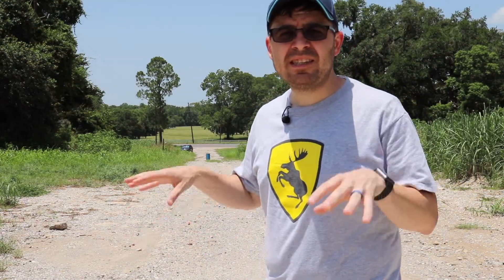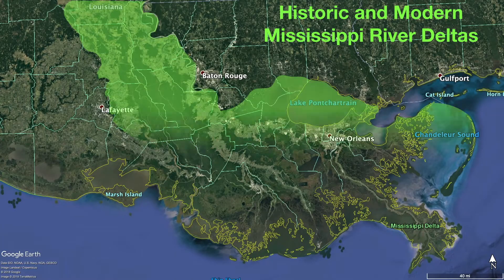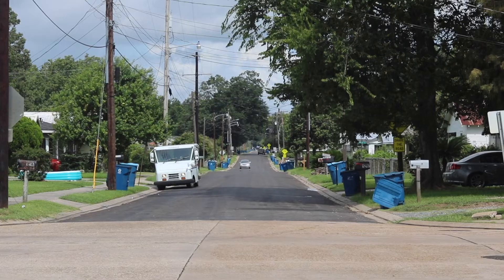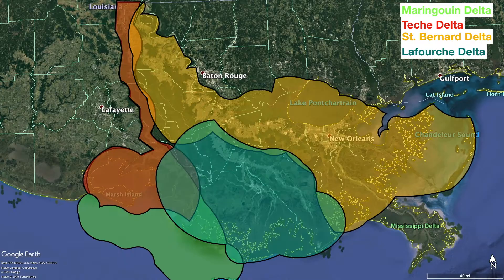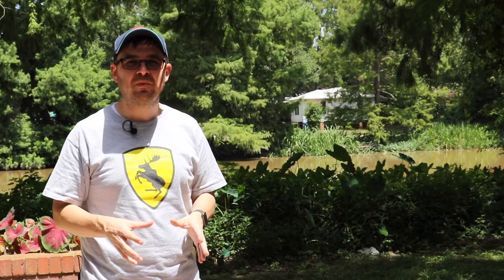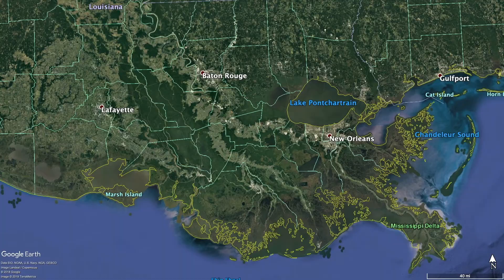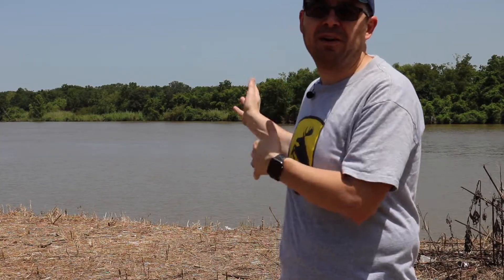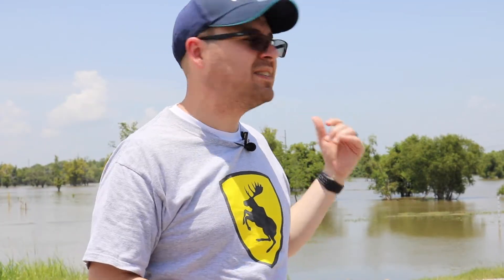Historic Mississippi River Deltas--Phenomenon Explained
The current Mississippi River Delta is just the latest in a long line of deltas formed by the river. Over time this has created all of southeastern Louisiana's coastline, home to nearly half of the state's population. Amazingly this was all created in a brief snapshot of geologic time. Come take a tour of these historic deltas in the last episode in this series!

Enjoyed the video? Click the Like Button! Got a question? Post in the comments below.

Roger T. Saucier's Geologic History of the Lower Mississippi River Valley